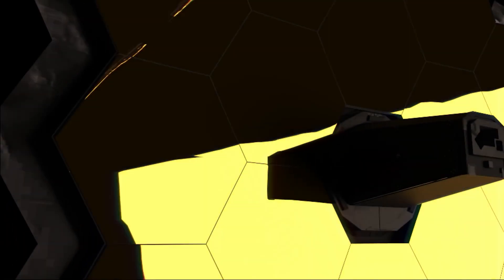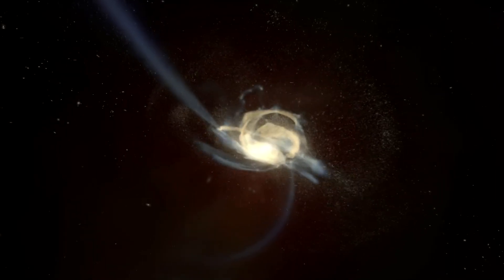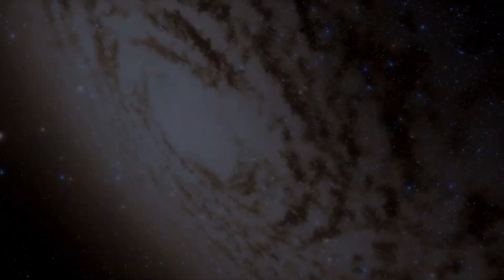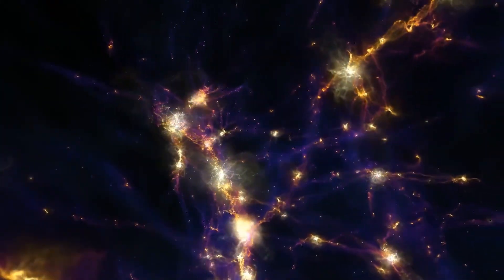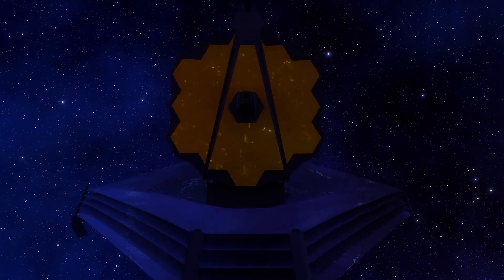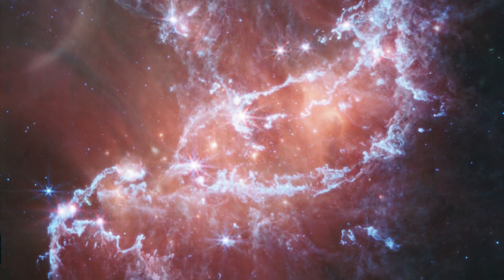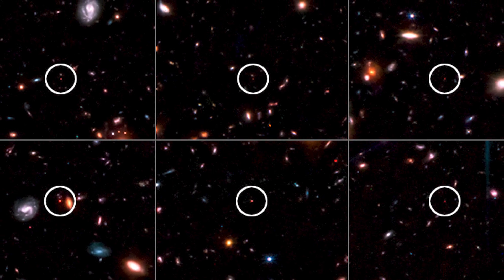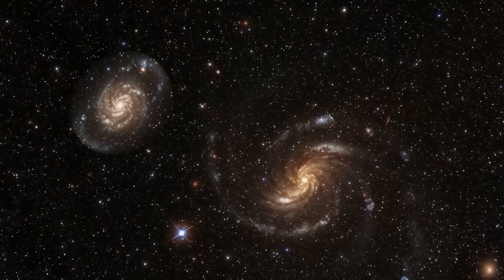James Webb Telescope Just Captured the First Real Image Before the Big Bang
The world of astronomy is shuddering at a historic milestone: the James Webb Telescope has just captured the first real image before the Big Bang. This unprecedented achievement marks a monumental advance in our understanding of the universe and sparks a new wave of wonder and speculation in the scientific community and beyond.

The image reveals a primordial cosmic landscape, permeated with energy and matter in its earliest stages. Structures and patterns are glimpsed that shed light on the crucial moments that preceded the birth of the universe as we know it. Every detail captured by the James Webb Telescope represents a unique window into the distant past, offering unprecedented insight into the fundamental processes that shaped the reality we inhabit.

Scientists are engaged in a frenzy of analysis and debate about the meanings and implications of this historic image. There is speculation about the nature of the primordial forces at work in this early universe, as well as possible ramifications for our current understanding of cosmology and fundamental physics.